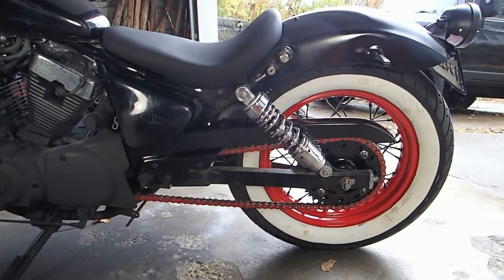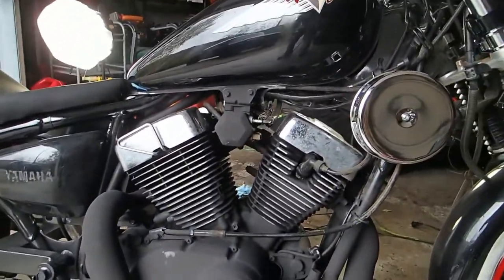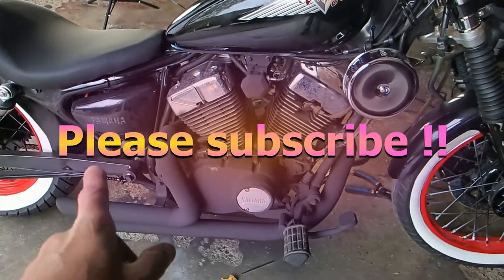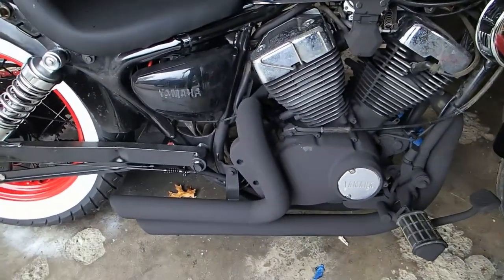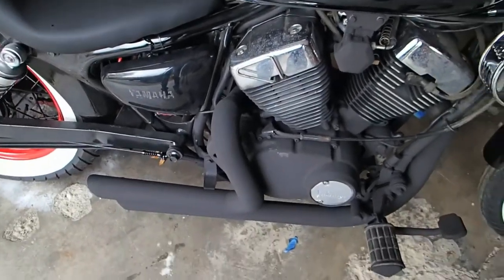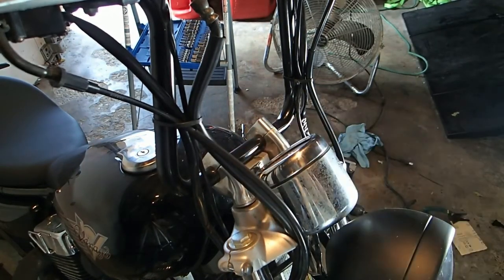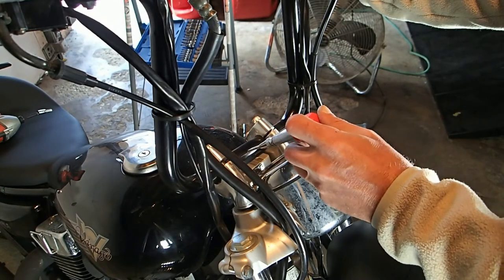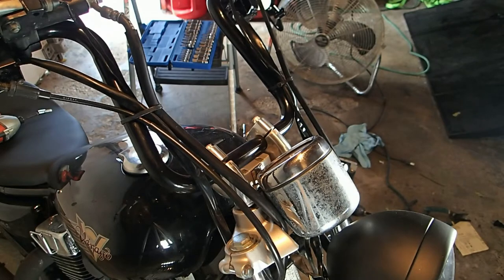Yamaha virago 250 xv250 part 22 Planning wires through the handlebars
I finish up polishing the fins and installing the chain guard.  Then, I move on to figuring out what all needs to be done to run the wires through the handlebars on the 2000 Yamaha Virago 250 xv250.